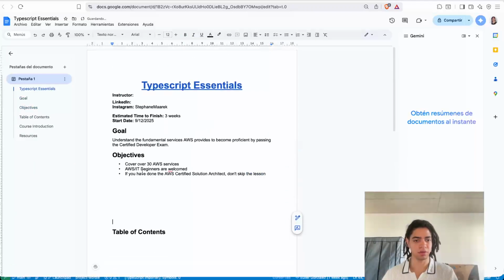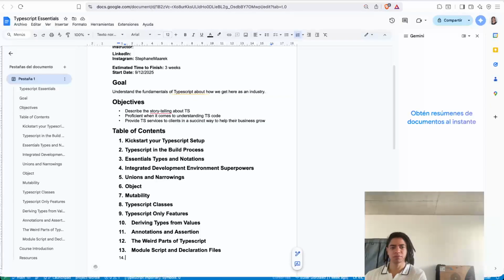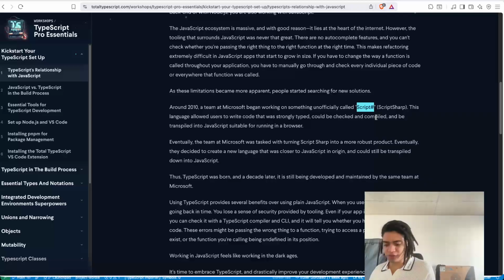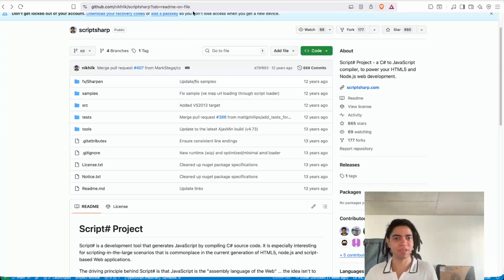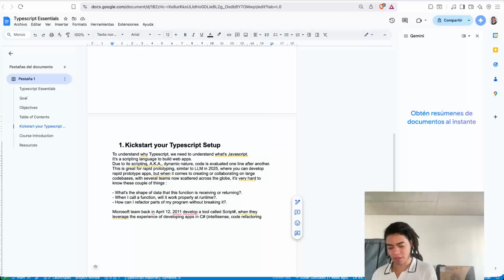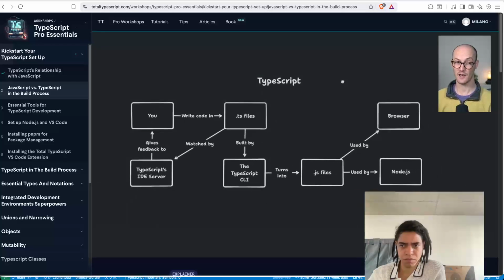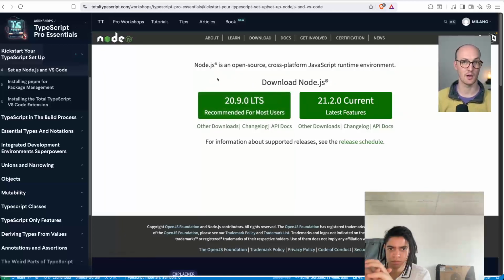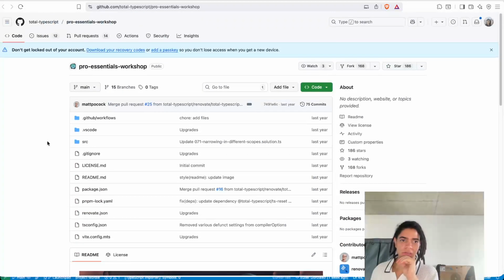Typescript Essentials : Script# Project the origins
Don't hate JS, just understand it.
Script# is a project at Microsoft when that team in 2011, need a way to make their product development and deployment more robust and scalable.

Typescript comes with this idea of C#, writing apps that throw errors at build time, provide intellisense and refactoring.